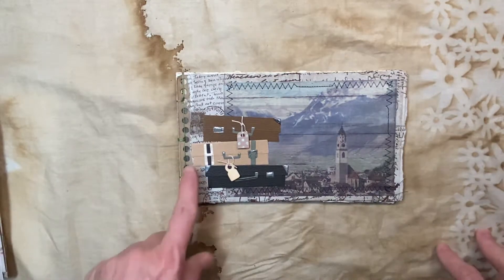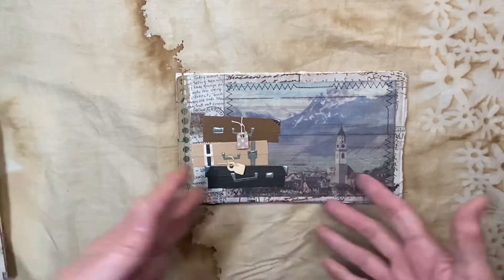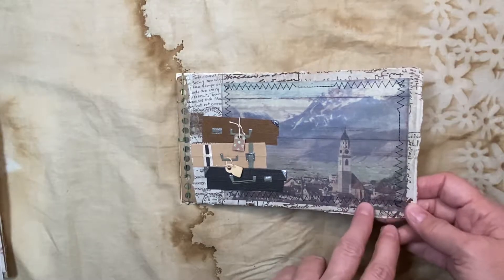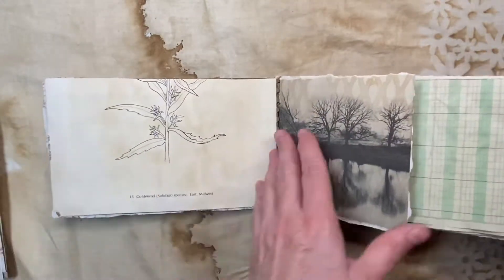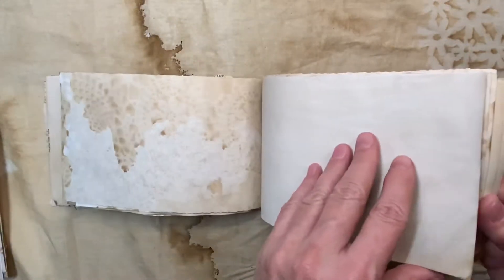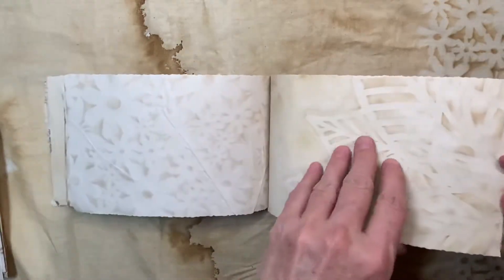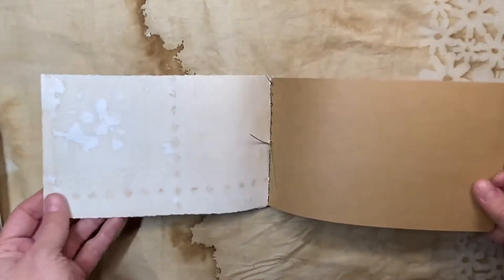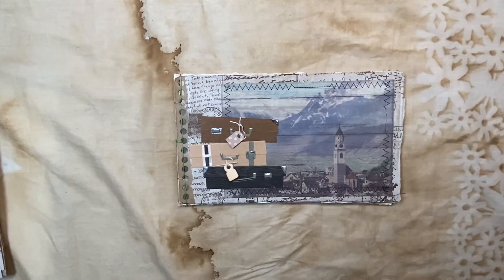'Travel Time" journal flip through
This small journal has coffee dyed pages inside with a variety of style of papers, no embellishment to allow for a lot of writing.
The approximate size is: H 5" W 8.75" D 1/8" Sold. @JJwithJoy